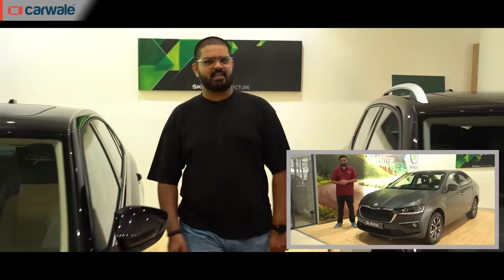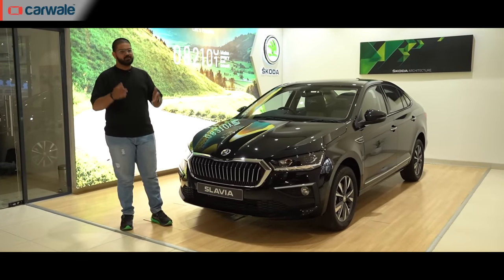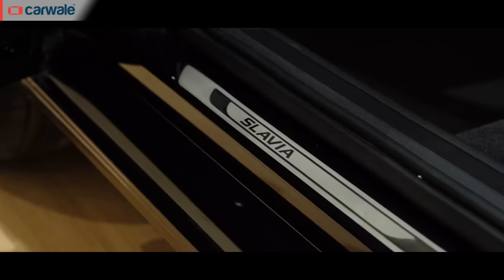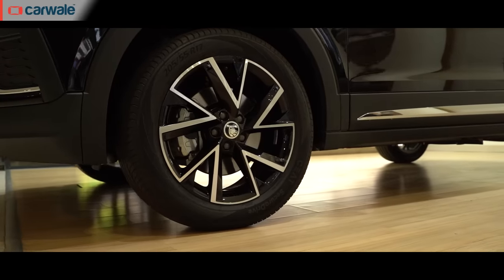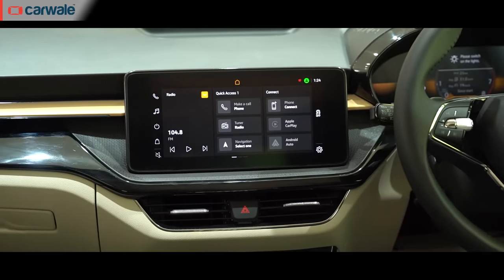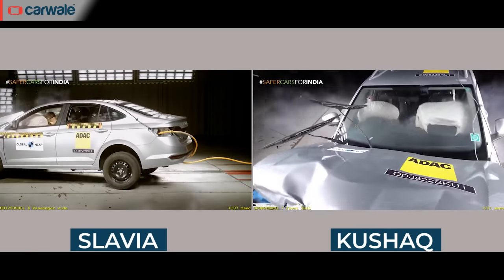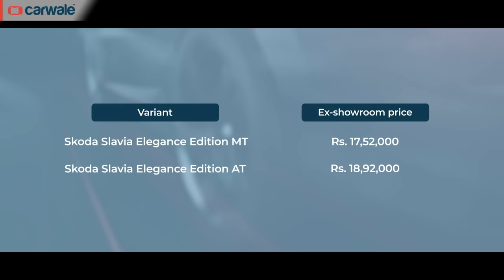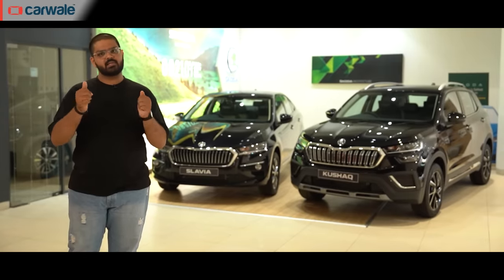2024 Skoda Kushaq & Slavia Elegance Edition | New Black Color and More Features | CarWale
Yes, Skoda India has launched yet another limited edition for the Kushaq SUV and the Slavia sedan. Finished in a very shiny shade of black with lots of chrome add-ons, these are the Elegance Editions of two of Skoda India's most popular models. So what's new this time around? Our man Pawan finds out.

00:00 Introduction
00:36 Slavia Elegance Edition
01:10 Kushaq Elegance Edition
01:44 Interior
02:06 New Features
02:28 5 Star Safety
02:56 Engine and Gearbox
03:16 Prices
03:36 Our Thoughts

Video Production - NM FILMSS

About CarWale:
Part of CarTrade Tech, CarWale’s mission is to bring delight in car buying. Through drive reviews, long-term reviews, comparison tests, pros and cons, and real-world mileage tests, we help car consumers decide on buying the right car. Further, to provide the latest updates from the automotive world, we publish content like new car launches, car walkarounds, news analysis, car unveils, car accessory reviews, and lifestyle events, amongst other exclusive videos.